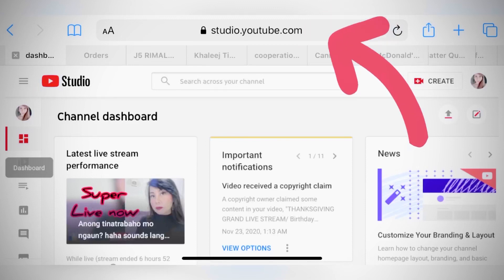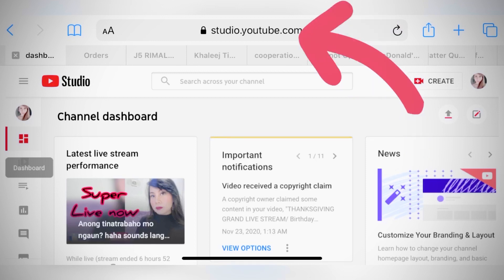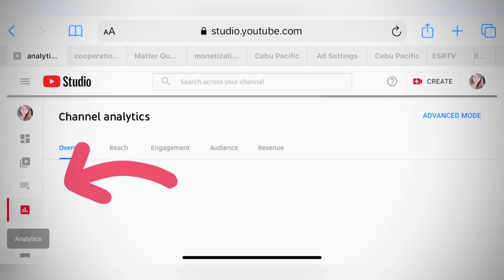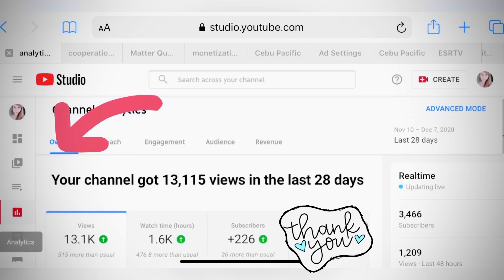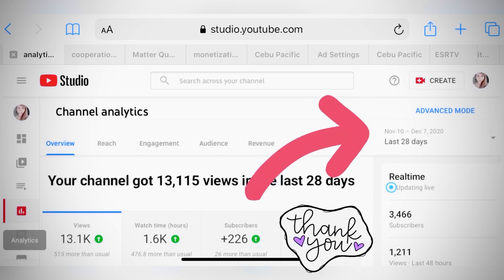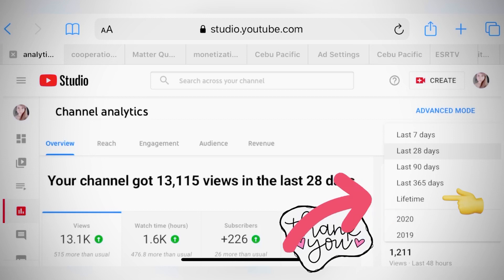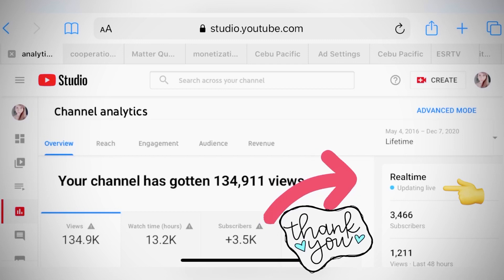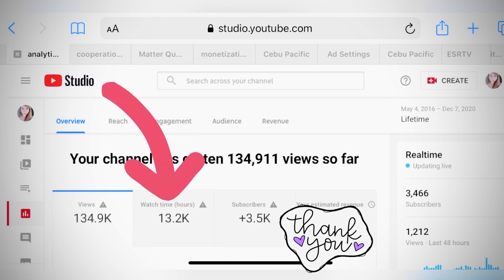HOW YOU CAN CHECK YOUR ANALYTICS BASED ON LIFETIME in YOUTUBE STUDIO? Total WH/ YouTube Tutorial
On this video you will know on how you can check you total overview from your Views, Watch Hour, Subscribers and Revenue from your YouTube Channel

This is the link direct to your youTube Studio

- Select analytics from left corner
- Select "Overview"
- From upper right side, instead of 28 days select "Lifetime"
- Thats it! You will see your "Realtime Analytics"

Like the Facebook page below and send your channel name to claim ur WH 😘

Please be part of my Frenz Membership, earn exclusive perks by sharing your new videos in my community, facebook page and in our exclusive GC 😍 click the link below 👇🏻 thank u 😇

Be connected with very supportive Frenz Members ❤️